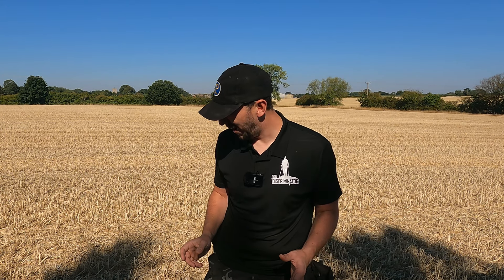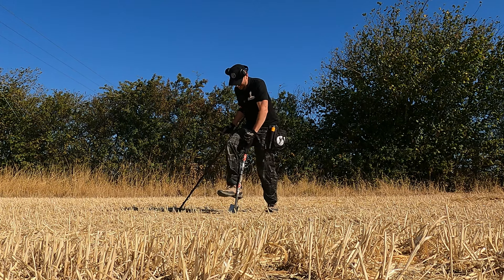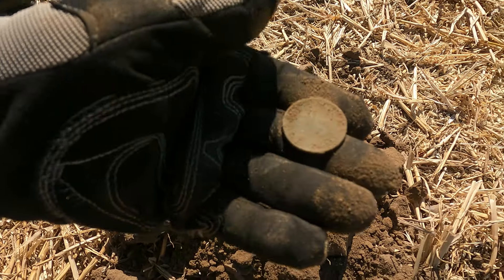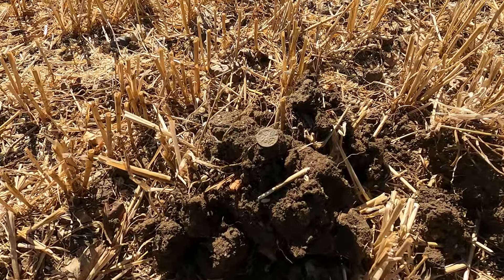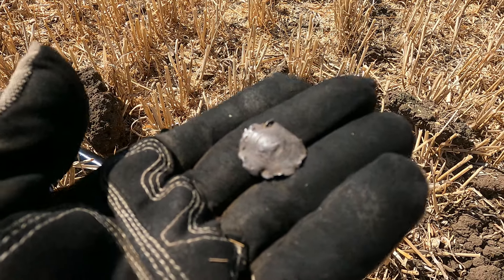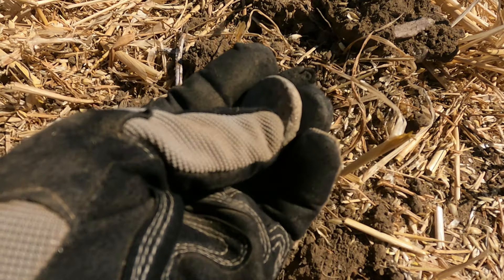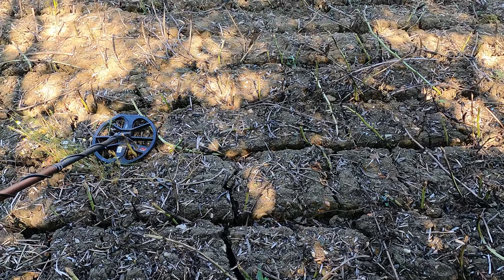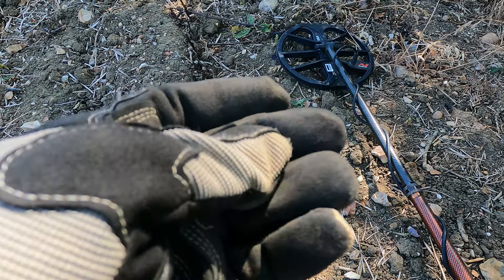BRAND NEW LAND METAL DETECTING UK 4K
All audio in this video is licenced by Filmora Wondershare Or Epidemic.